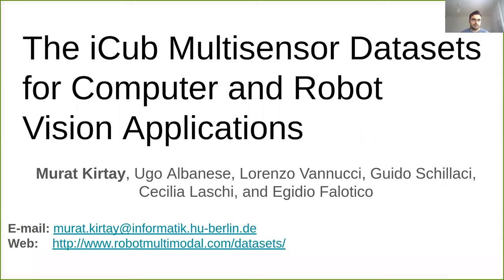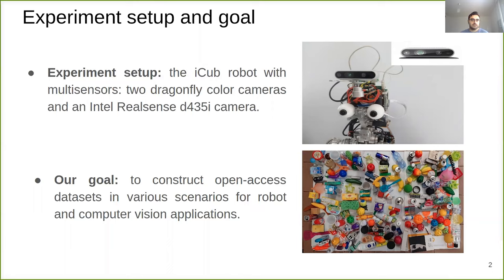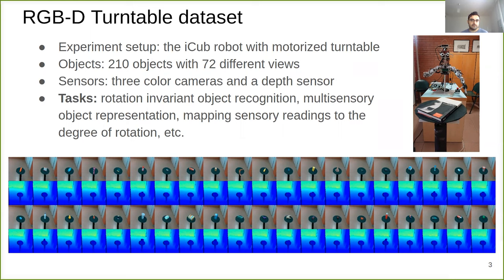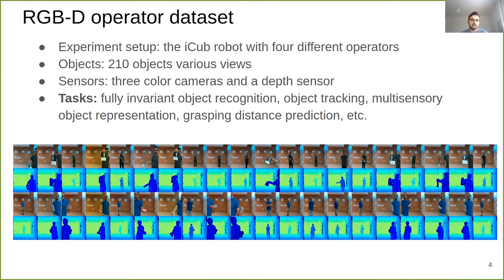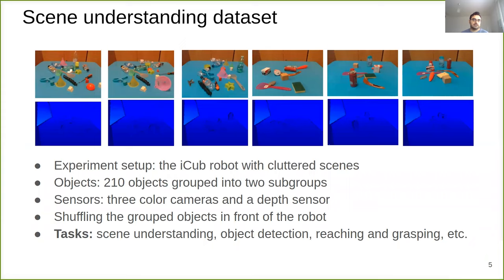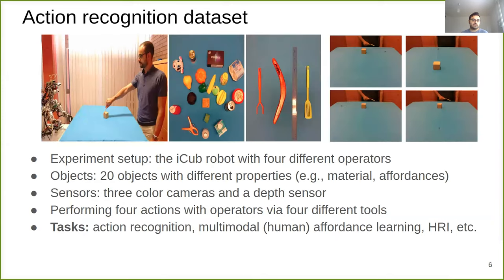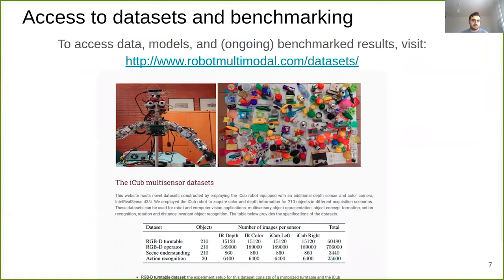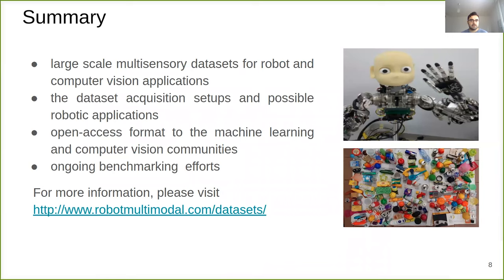The iCub Multisensor Datasets for Robot and Computer Vision Applications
Murat Kirtay, Ugo Albanese, Lorenzo Vannucci, Guido Schillaci, Cecilia Laschi, and Egidio Falotico. 2020. The iCub multisensor datasets for robot and computer vision applications. In Proceedings of the 2020 International Conference on Multimodal Interaction (ICMI’20), October 25–29, 2020, Virtual event, Netherlands.